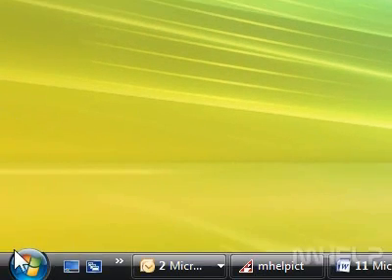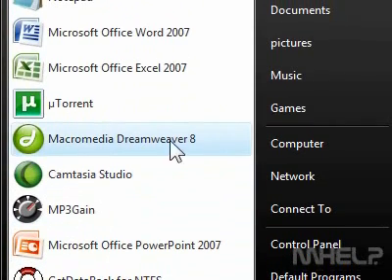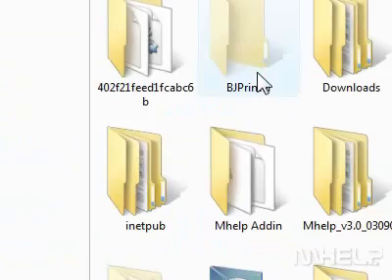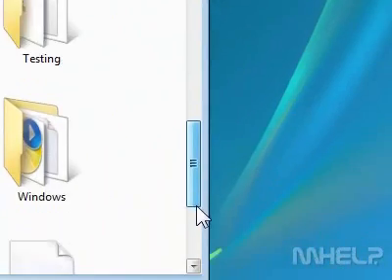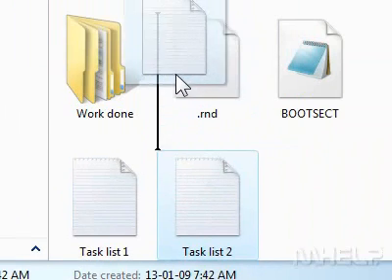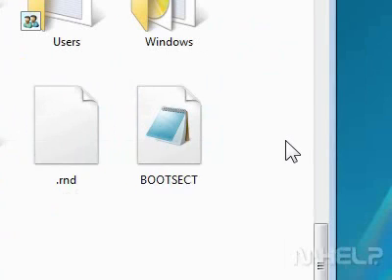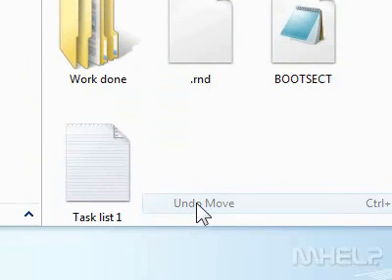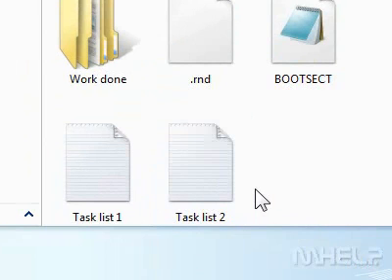How to undo moving a file to a new folder in Windows